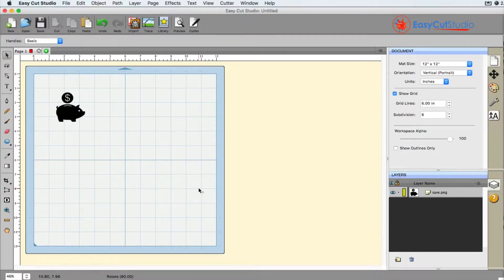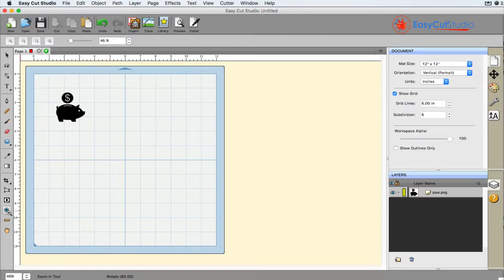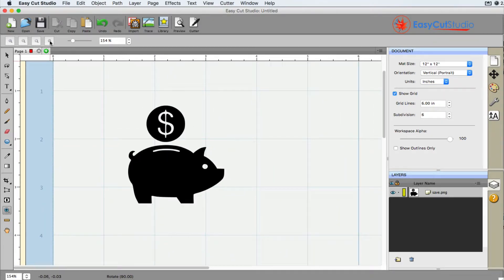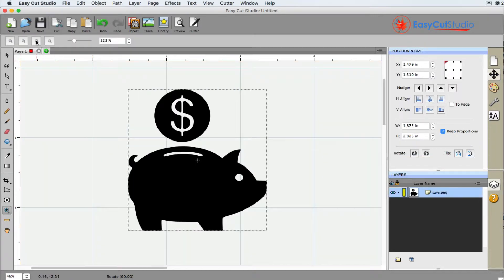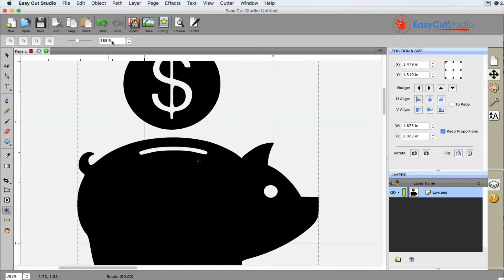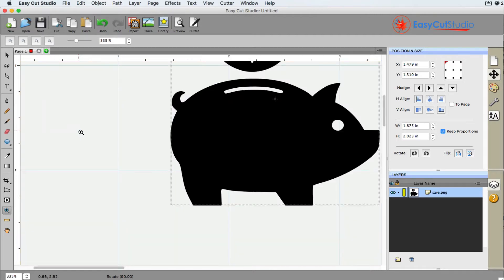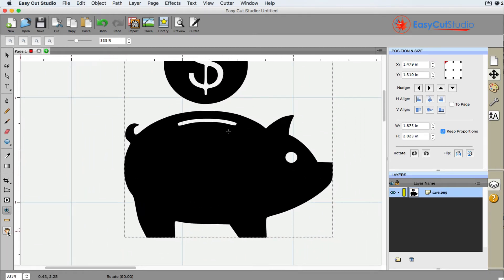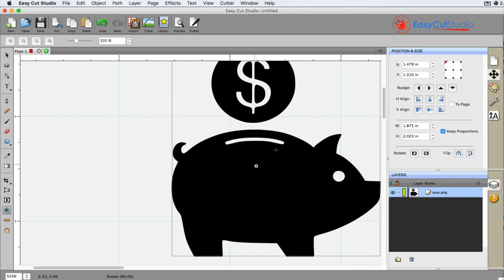Easy Cut Studio Zooming and Panning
In this video we go over how to use the zoom tool. And once you are close to where you want you can use the Pan Tool if needed to move the canvas.